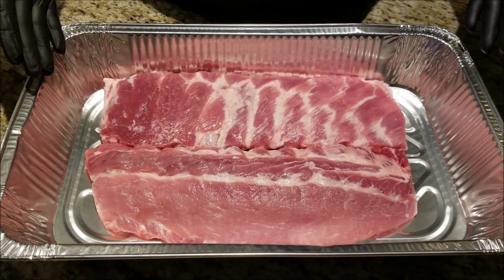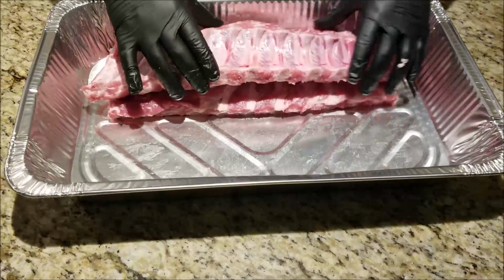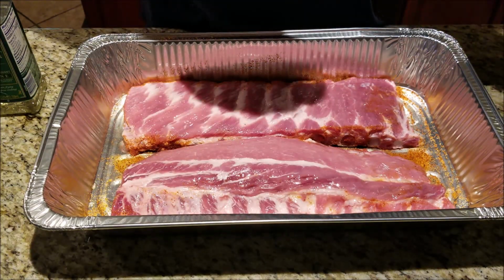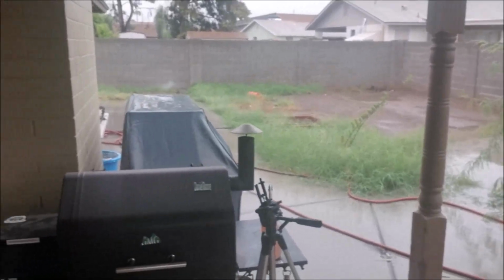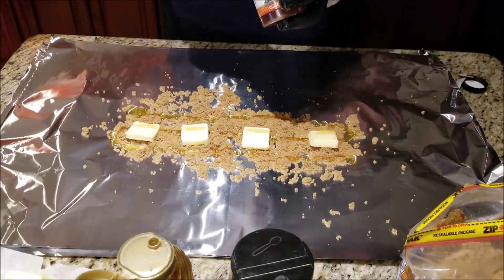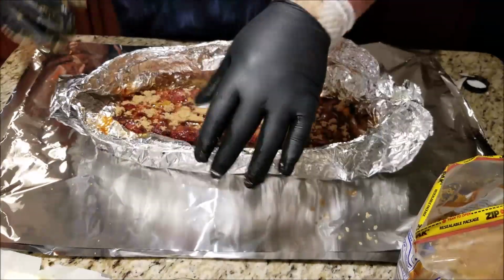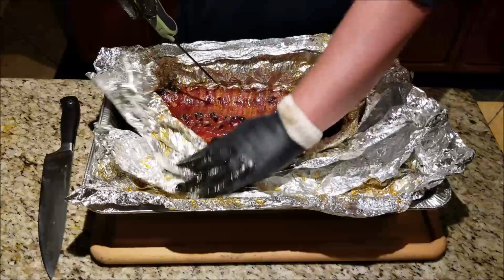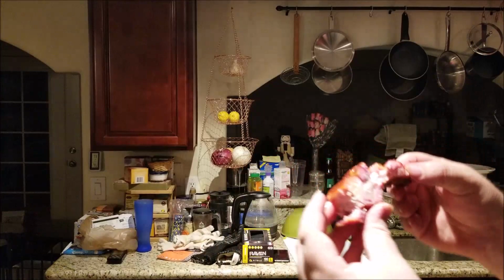Comparing Spare Ribs vs Baby Backs | How to Smoke Competition Pork Ribs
Let's explore all the differences between Pork Spare Ribs and Baby Back Ribs. Not only that, but let's find out all the secrets that go into Competition Pork Ribs. In this video I join in on a collaboration with Red over at Red's BBQ and Pizzeria. We each are cooking up some awesome Pork Ribs. Take a look at each of our videos and see who really knocked this one out of the grill!